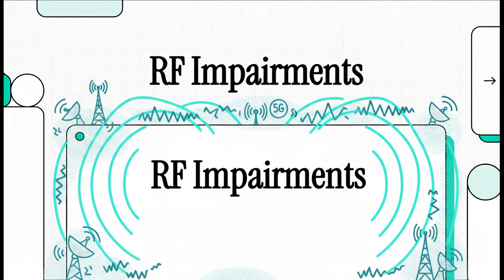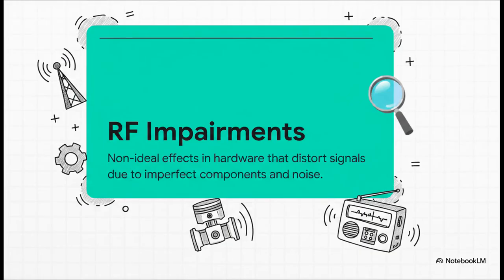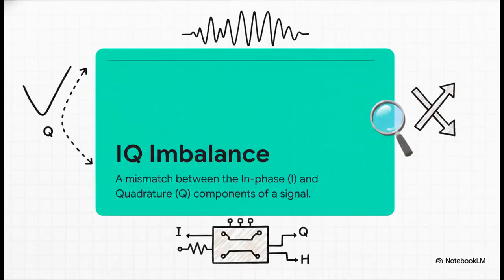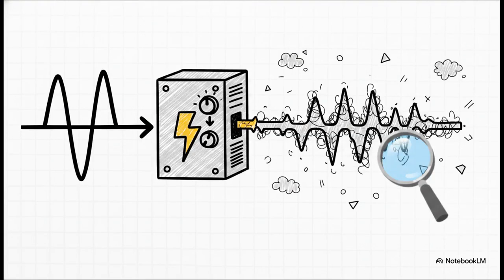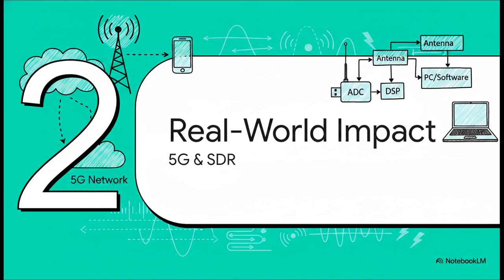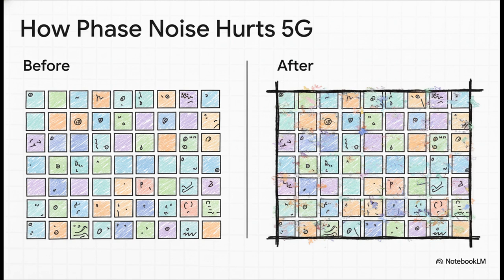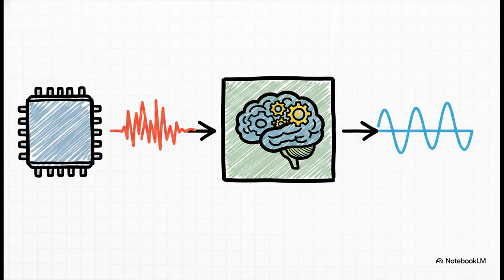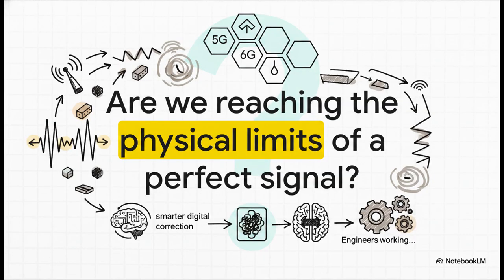RF Impairments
phase noise
IQ imbalance
wireless communication
OFDM
SDR
RF systems